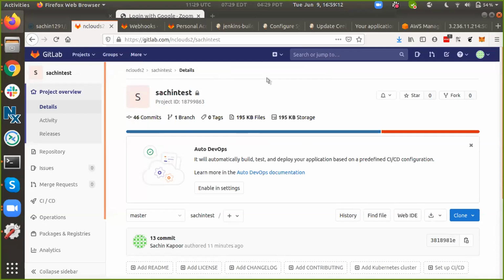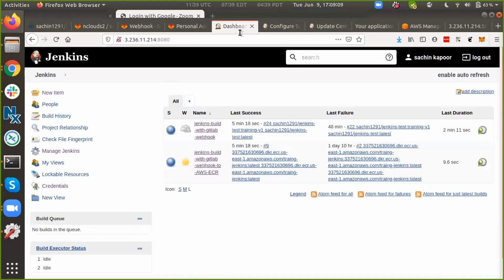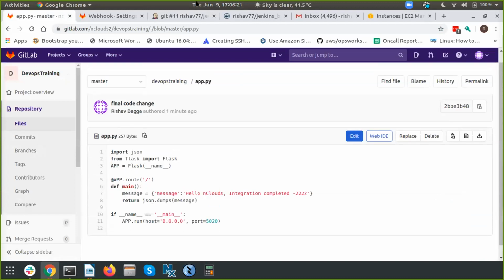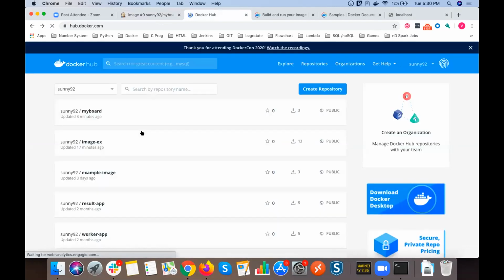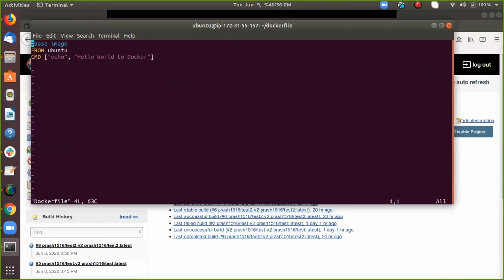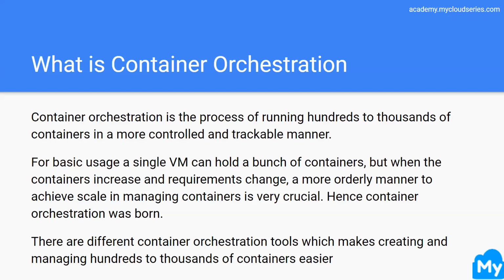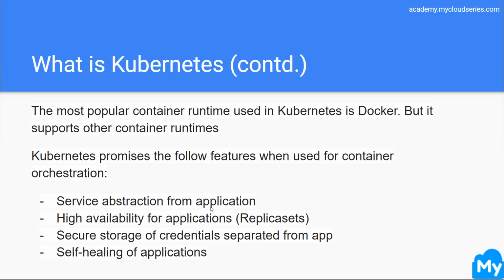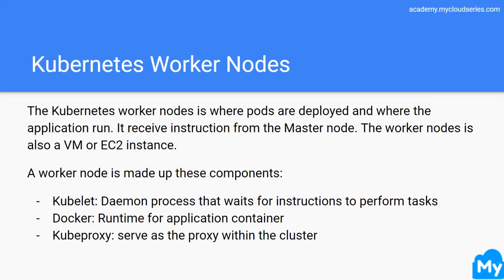Kubernetes theory part -1